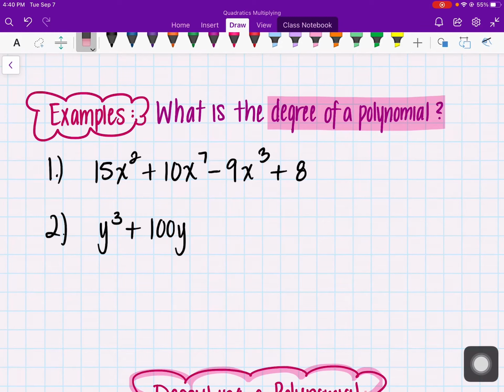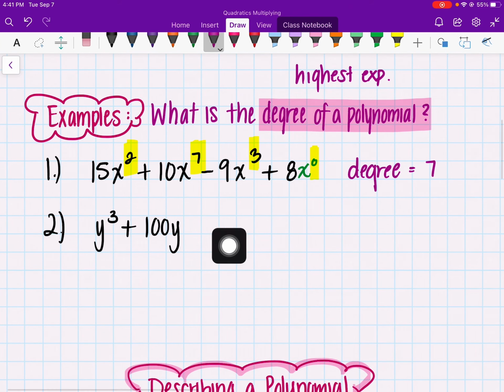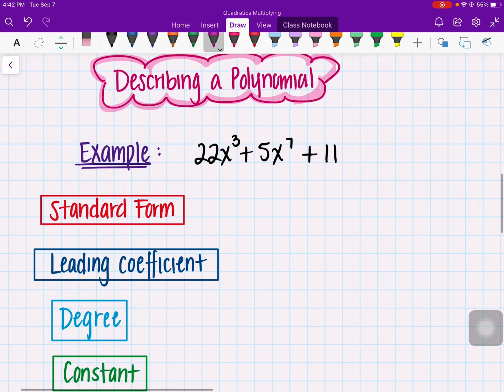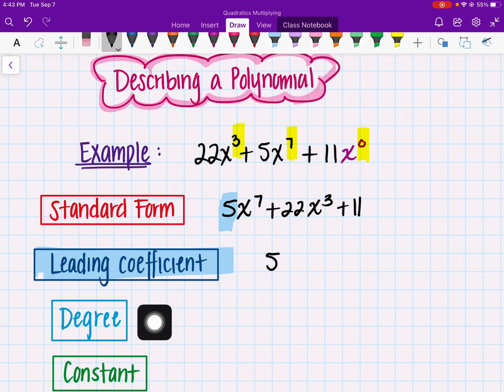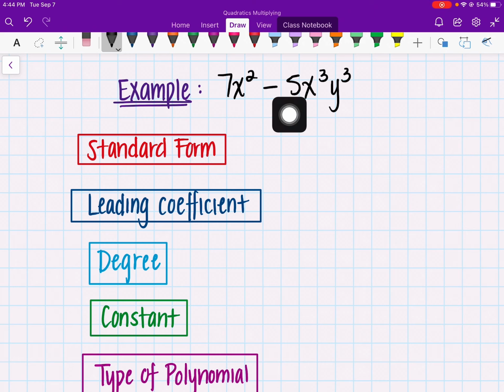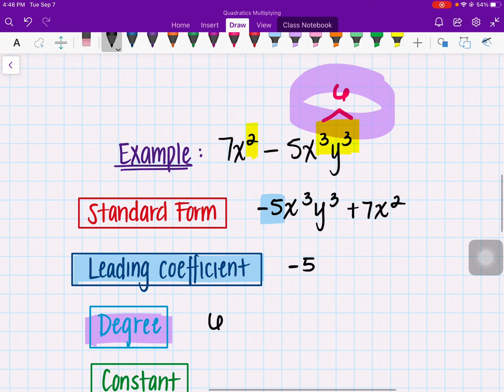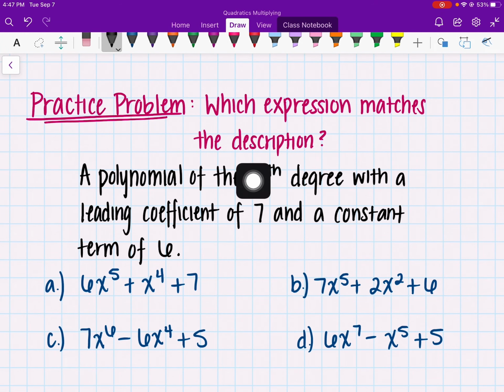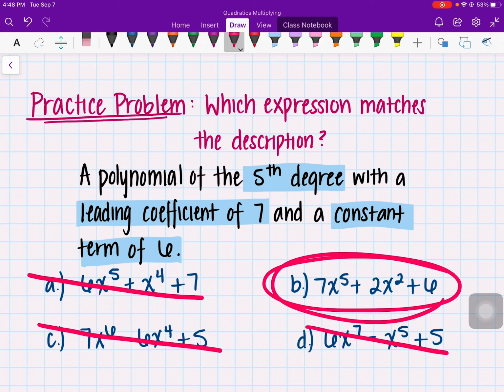Lesson 1.1 Polynomial Intro